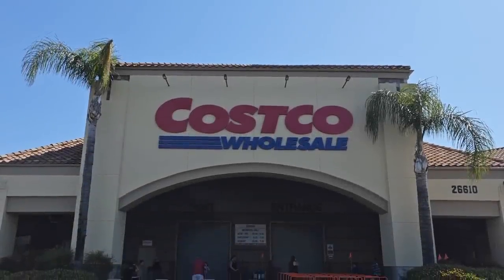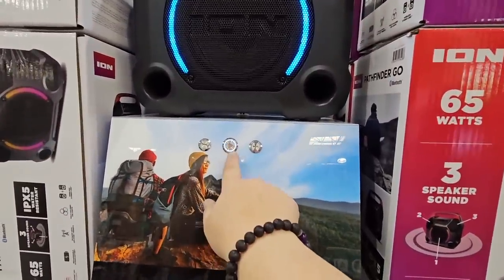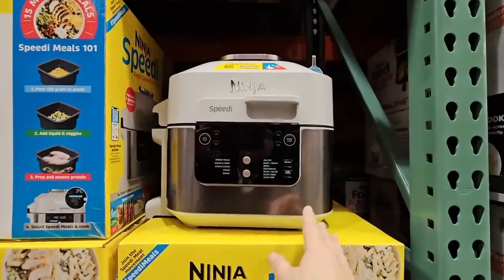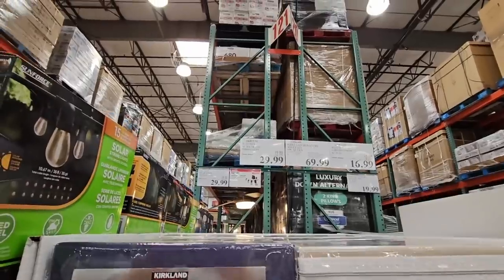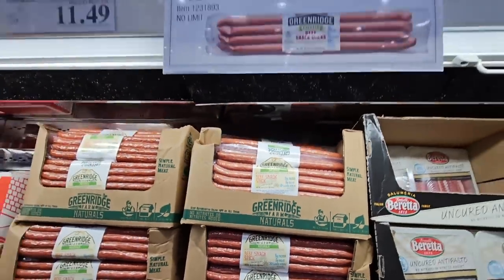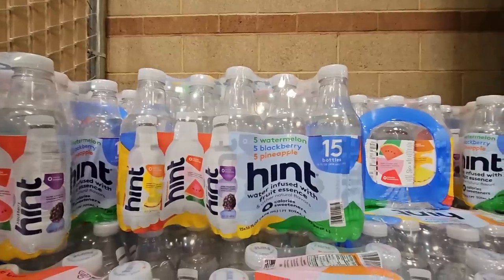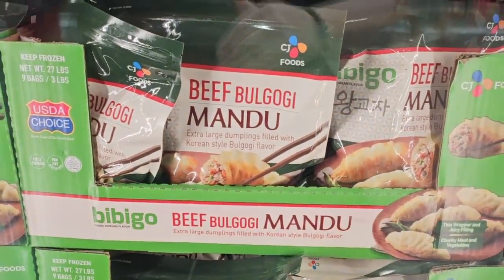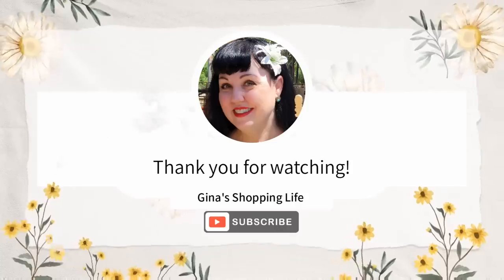COSTCO NEW MAY/JUNE IN-WAREHOUSE SAVINGS SALE GOING ON NOW!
Today we are shopping at the NEW Costco In-Warehouse Savings Sale event.  This sale began today Wednesday MAY 17th going on until Sunday JUNE 7, 2023.